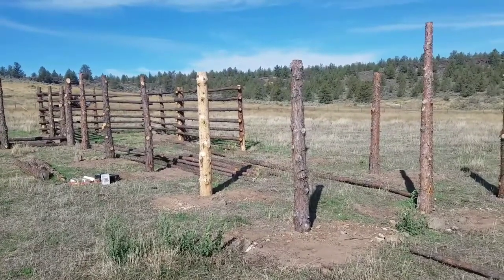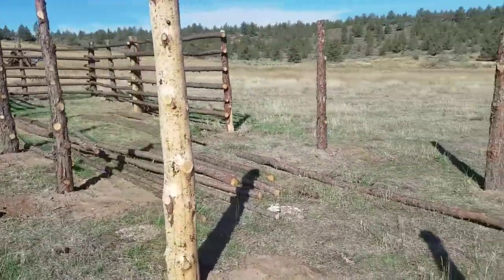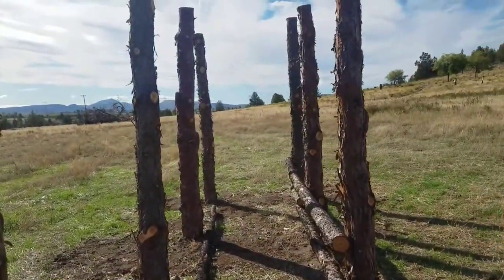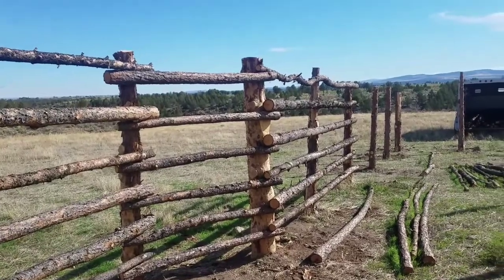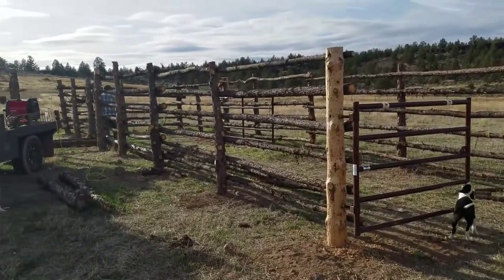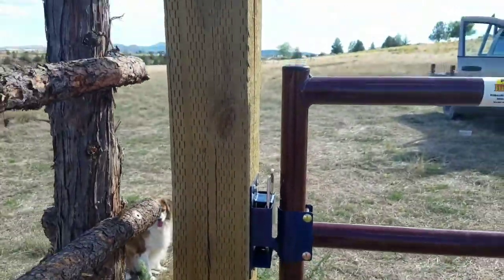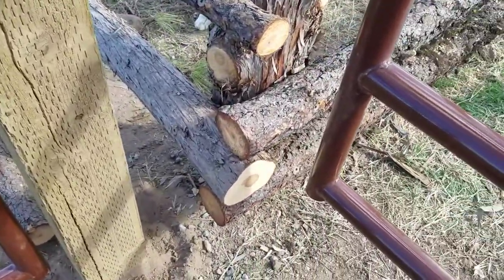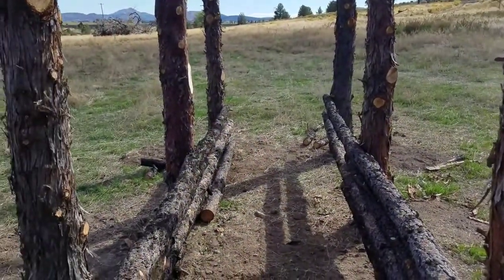Corral Build Progress